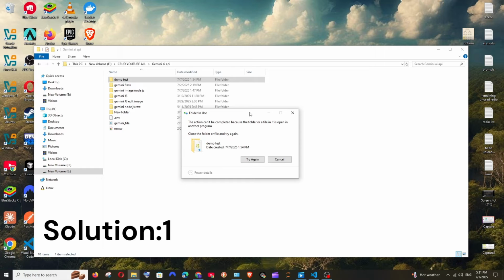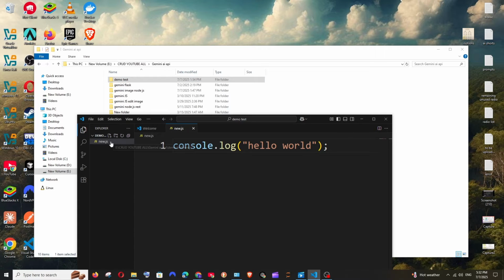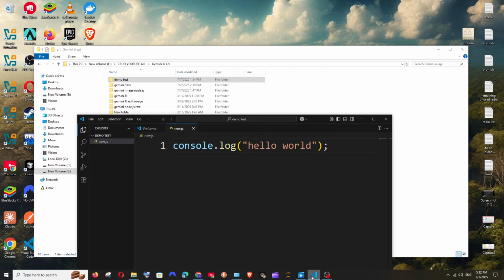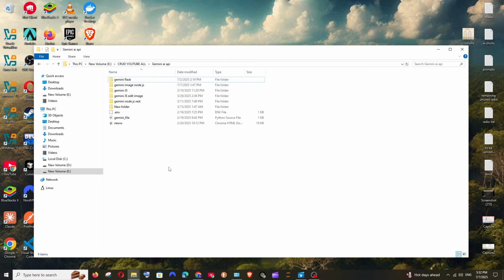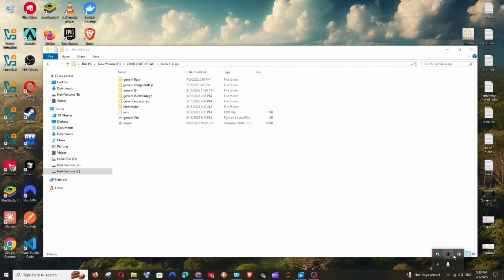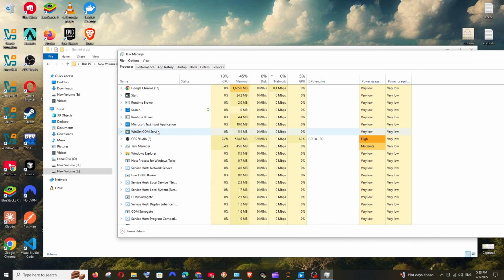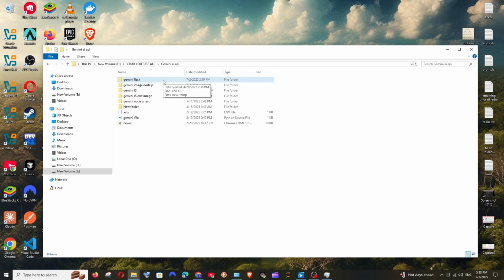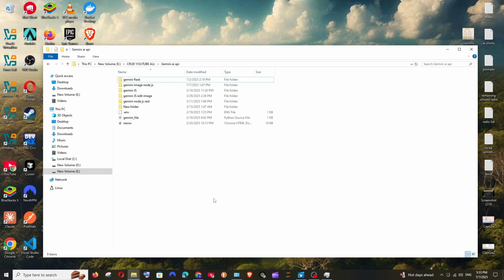The action cannot be completed because the folder or a file in it is open SOLVED in Windows 10/11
How to fix the error the action cannot be completed because the folder or a file in it is open in another program